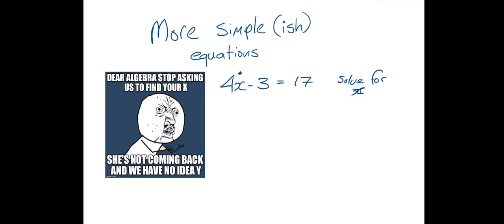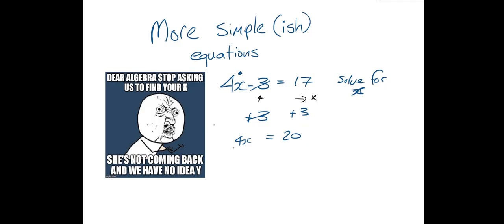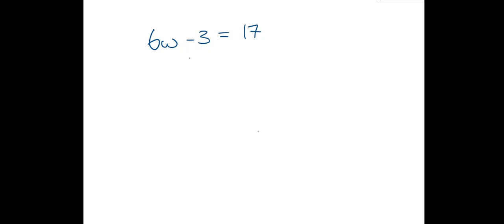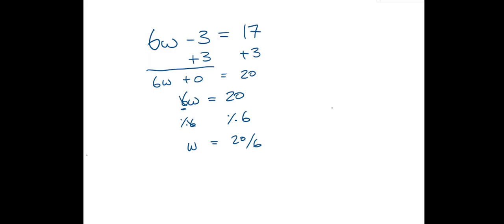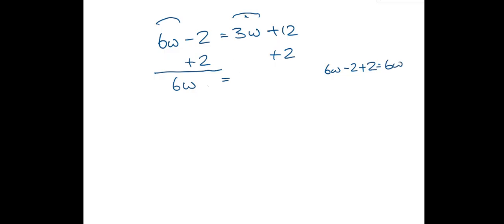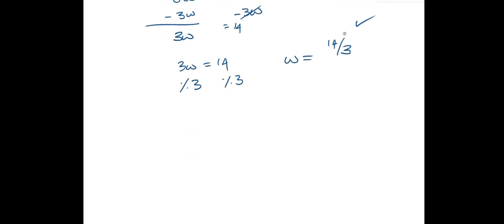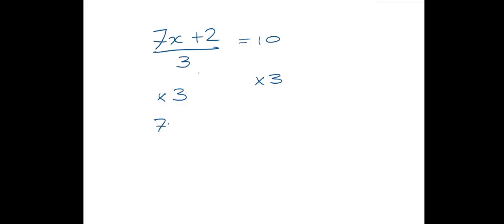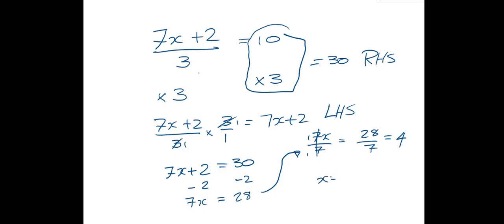All the Algebra You Need for NCEA 1 more examples 34